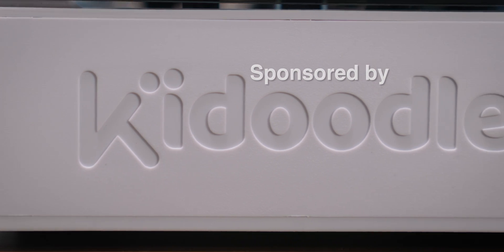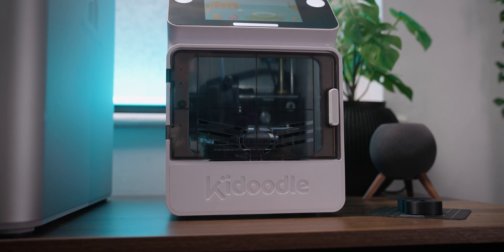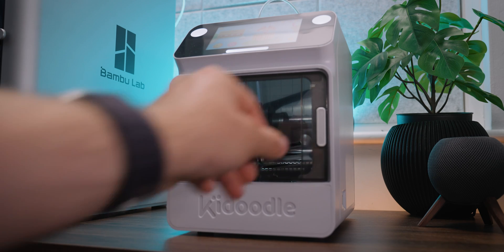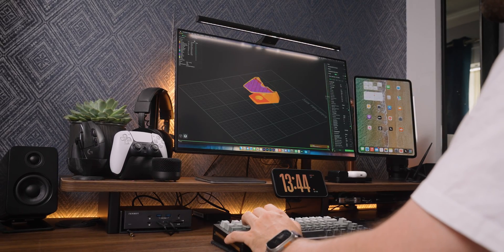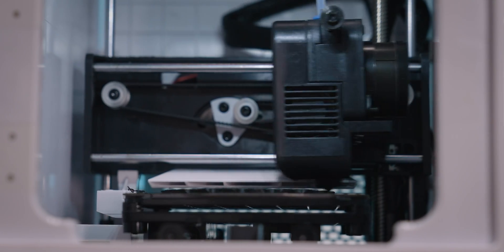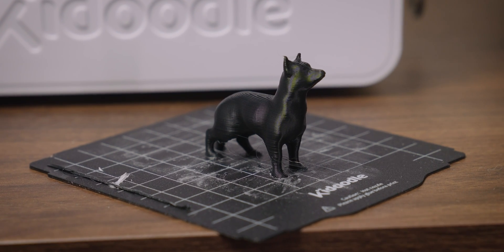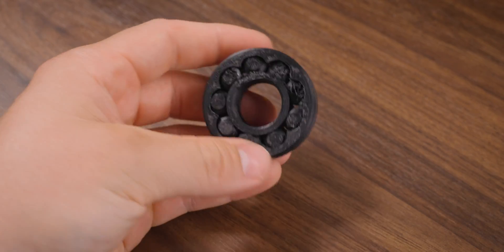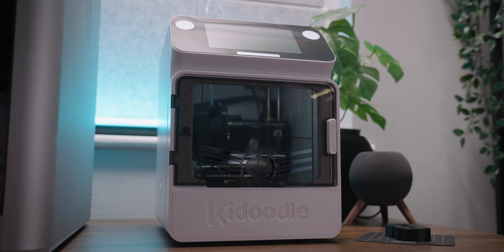This 3D Printer Was Made For Kids - Kidoodle MiniBox A1 First Look!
The Kidoodle MiniBox A1 is a 3D Printer Made for Kids and it is awesome. This little 3D Printer prints up to 600mm/s and is incredibly easy to use and most importantly, safe to use.

It has been designed from the ground up to be fun, educational, and the perfect 3D printer for kids.

00:00 Introduction
00:33 Kidoodle MiniBox A1 Features
01:47 Safety Features
02:35 Kidoodle3D App
03:38 How Fast?
03:57 Mini Filament Spools
04:22 Test Prints and Quality
06:00 What age should your child be?
06:34 Where to buy and conclusion